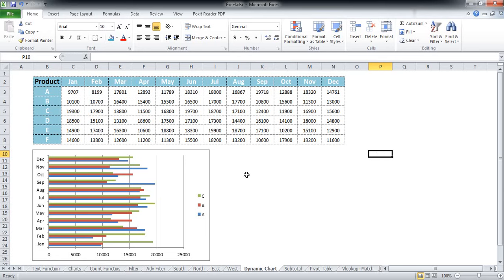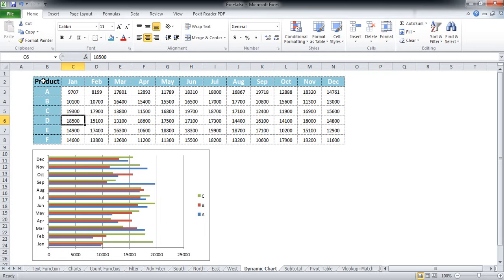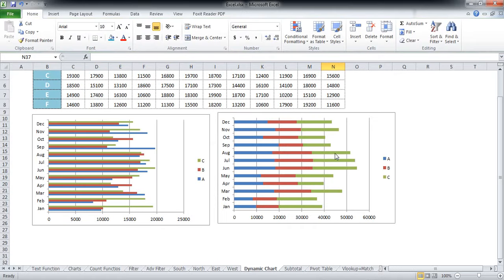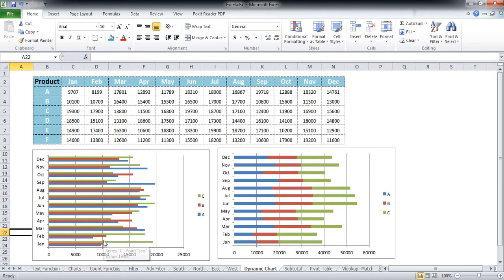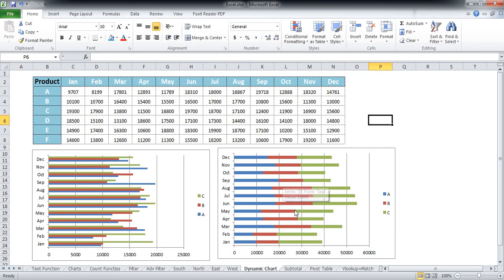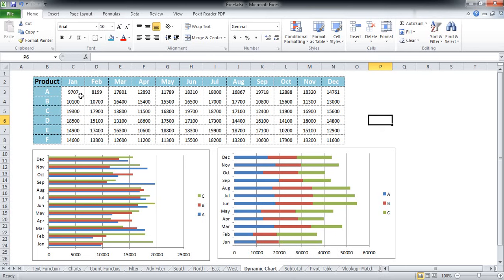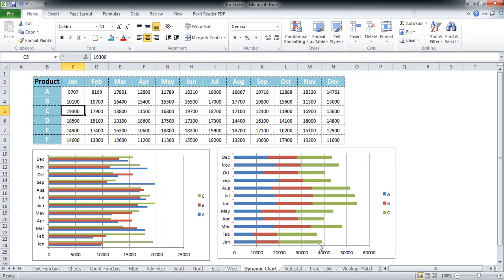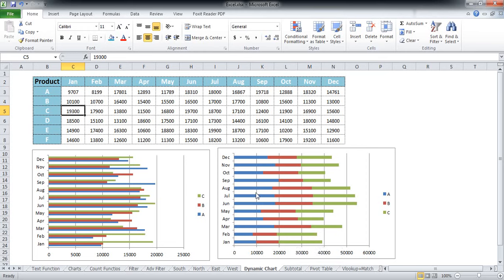1 04 Create Stacked Bart Charts IN Excel